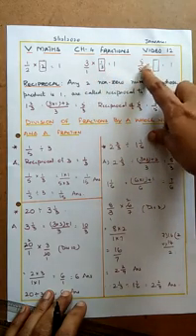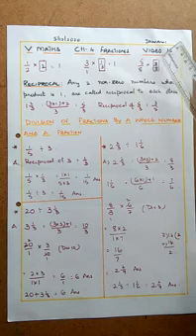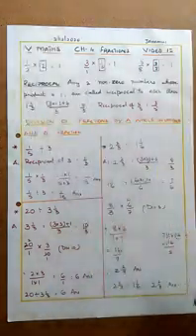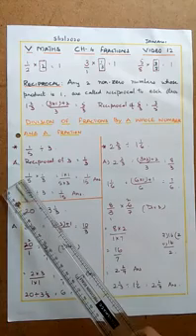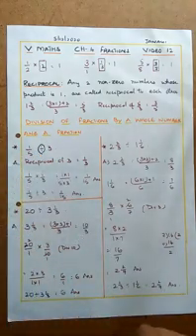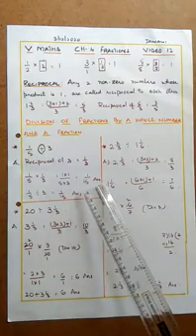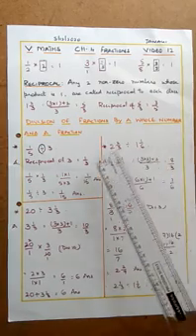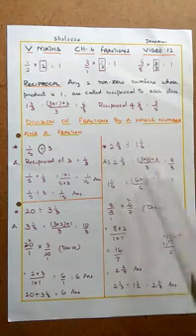CLASS 05 MATHS CH 04 PART 12 BY S. JANAKI MAM